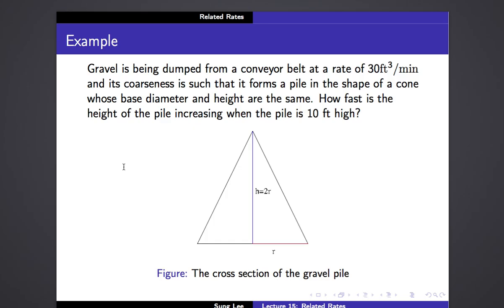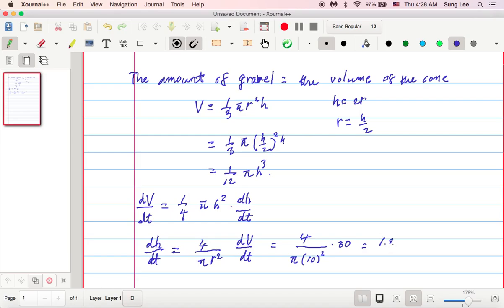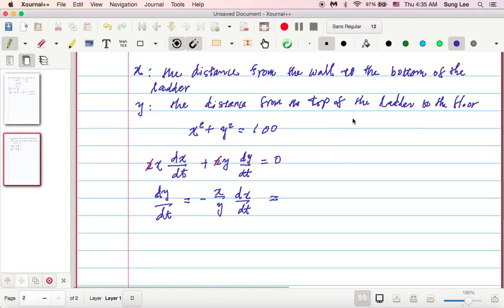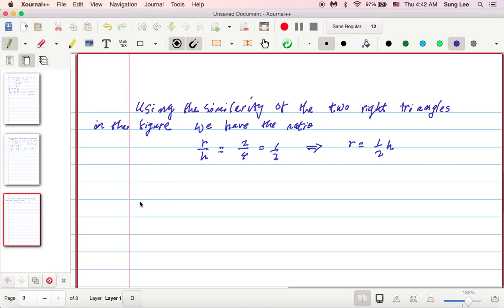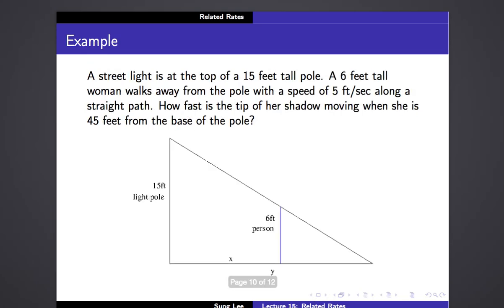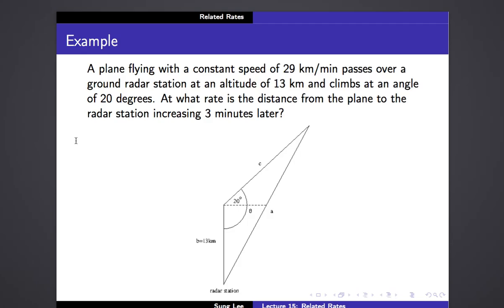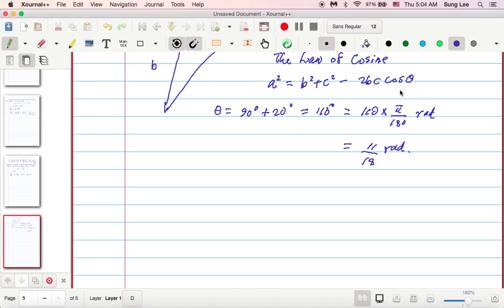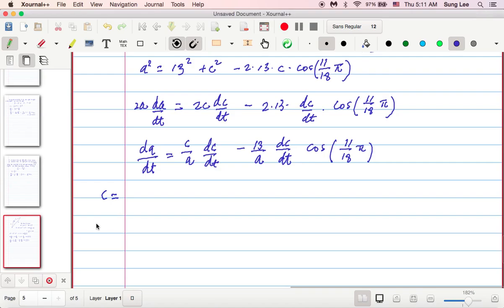Calculus Lecture15: Related Rates 2/3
Differential Calculus